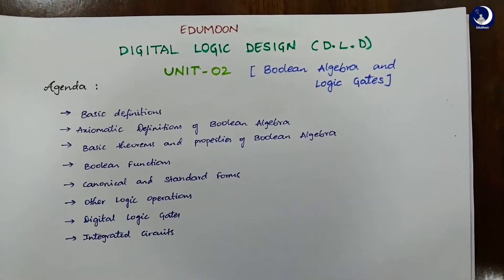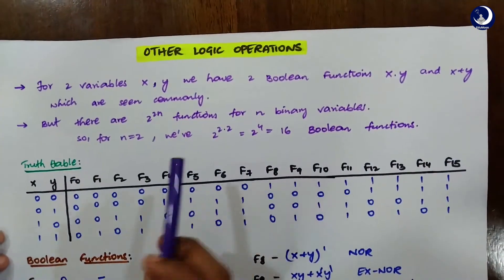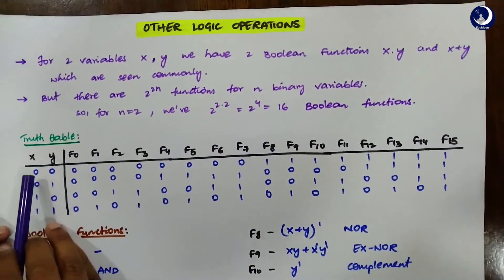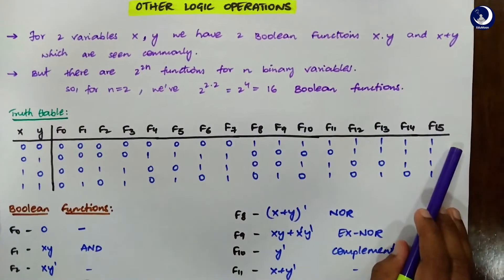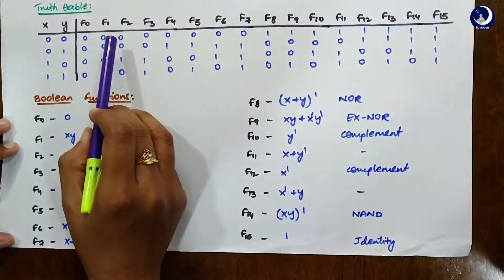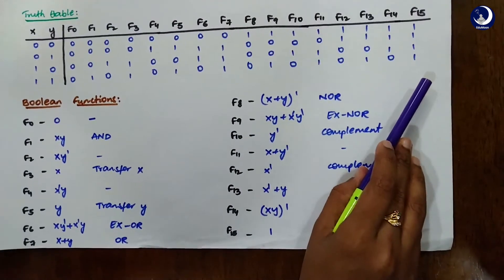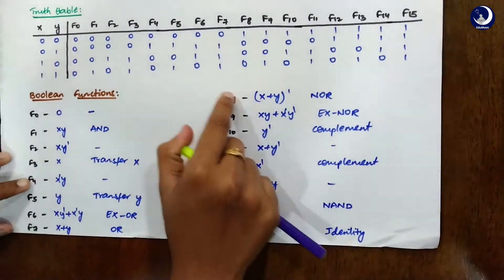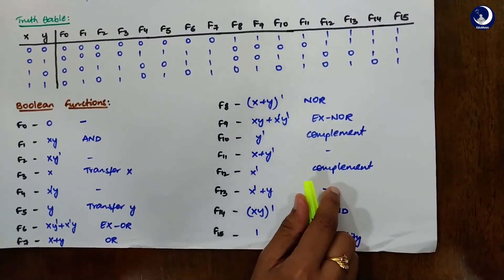Digital Logic Design | Lecture 2.5|Other Logic Operations | Edumoon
Lecture:- Other Logic Operations
Playlist:- Digital Logic Design
Faculty:- Sohana

The Edumoon brings to you the Digital System & Binary Numbers Course by one of the experts Sohana of Andhra University. Watch the Complete lecture on Digital Logic Design with The Edumoon.

Our Topics
Other Logic Operations

We will cover the entire syllabus, strategy, updates, and notifications which will help you to learn new things in this Category.